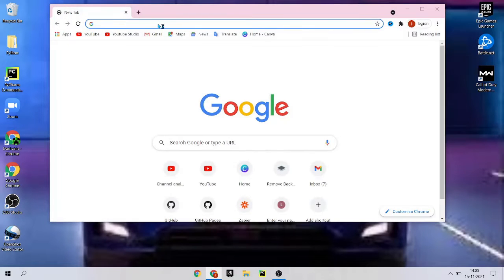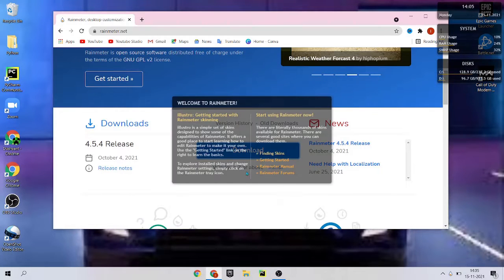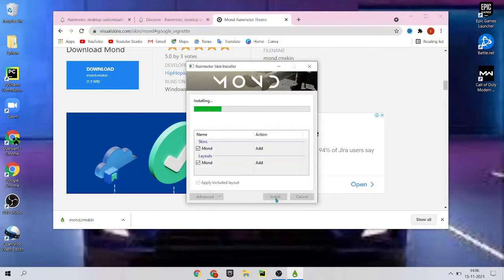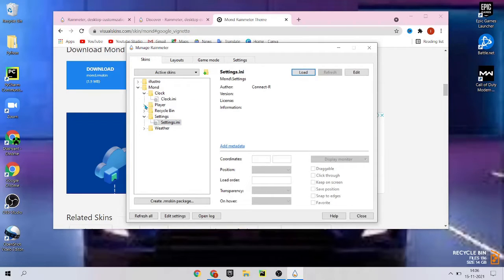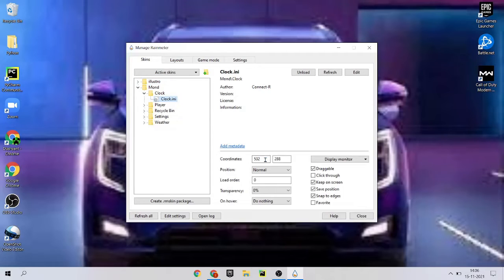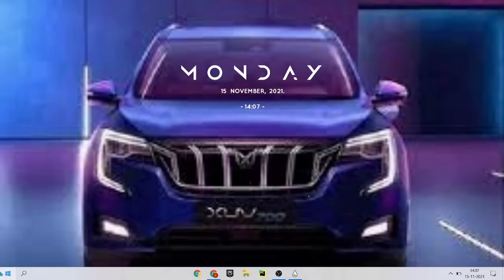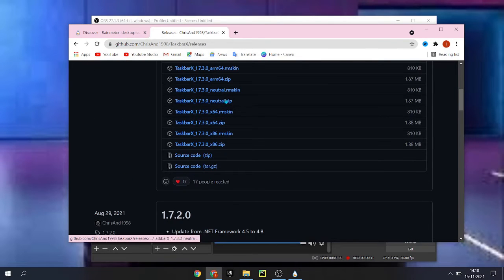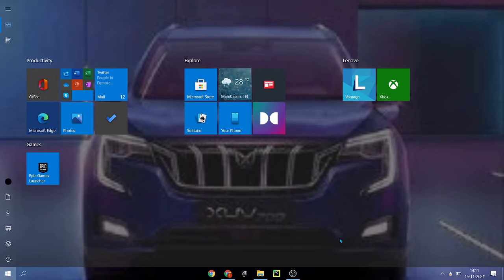Someone commented this and ITS TIME TO RETALIATE! Make your desktop look good by doing this.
Someone commented this and I'm using this as an opportunity to make my desktop look good and even show you how